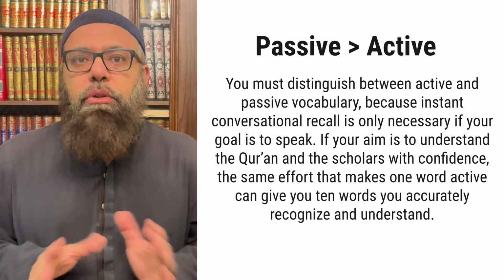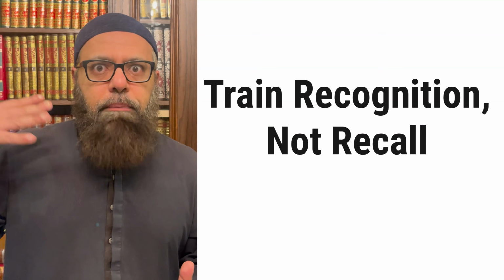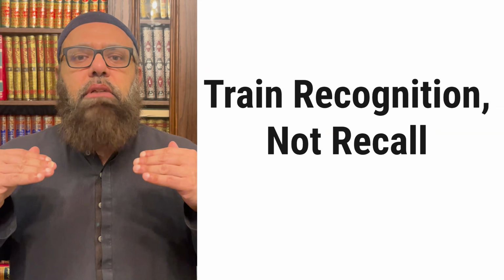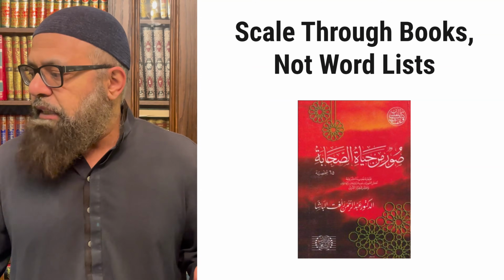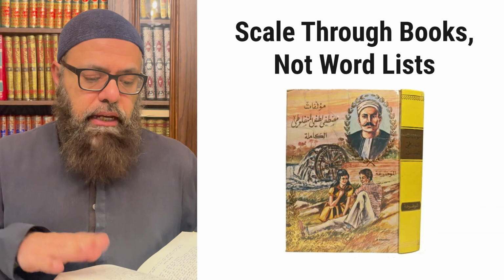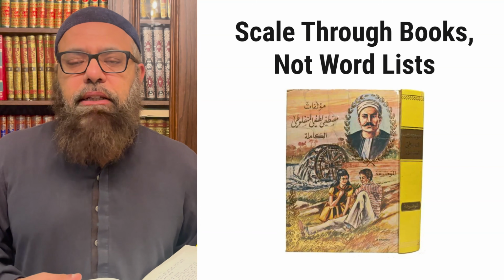How I Built a Massive Arabic Vocabulary (Without Memorizing)